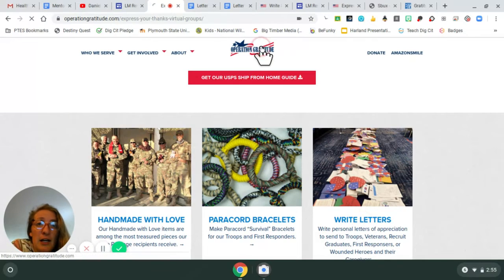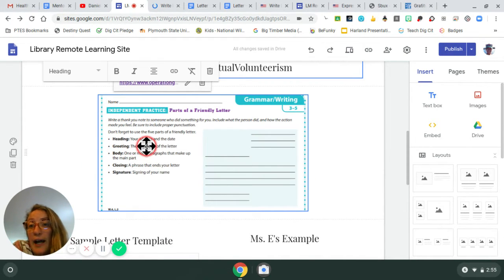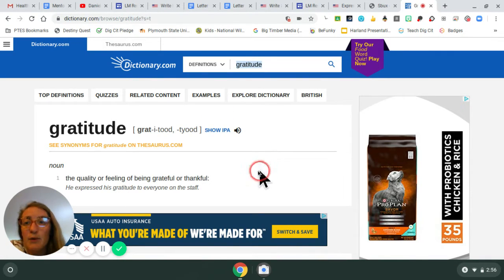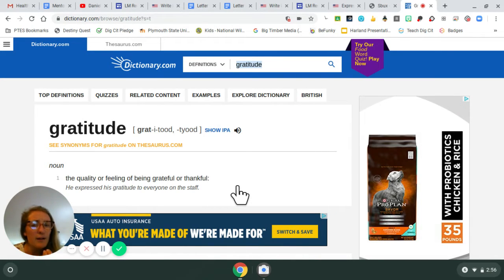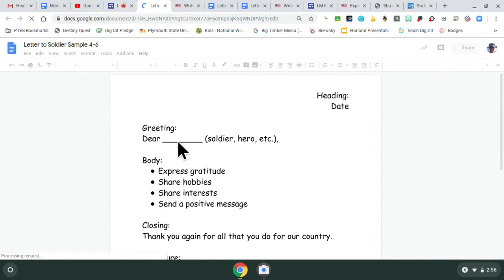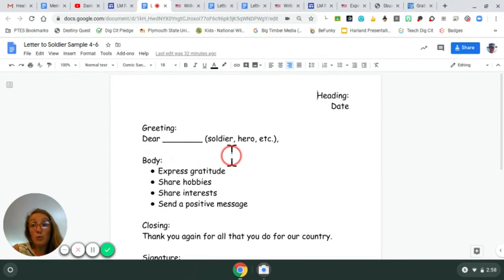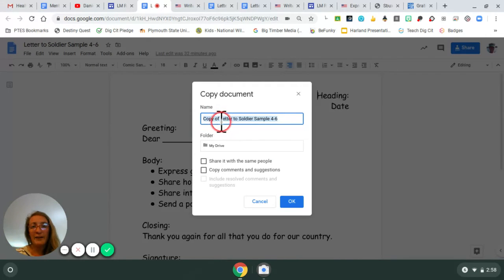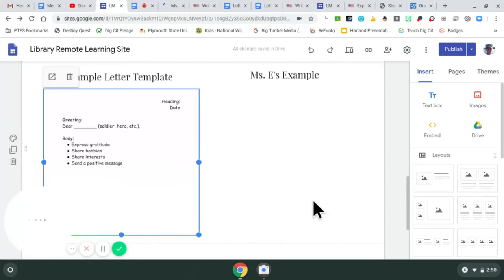Week 8 Grades 4 6